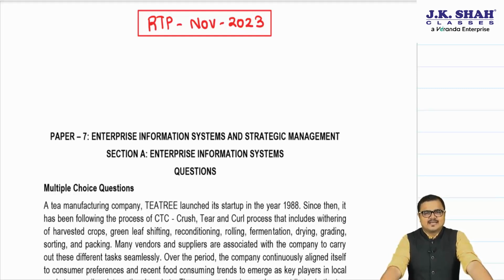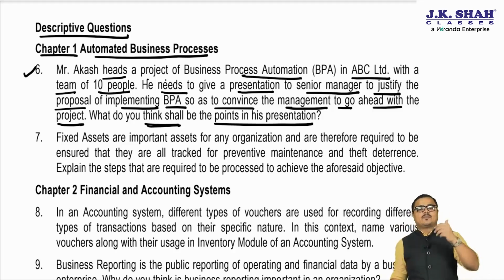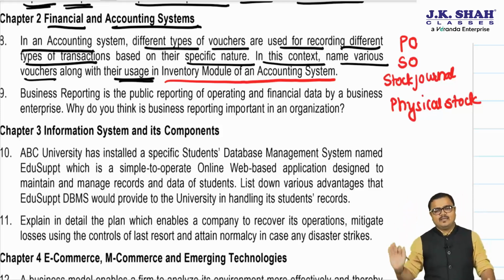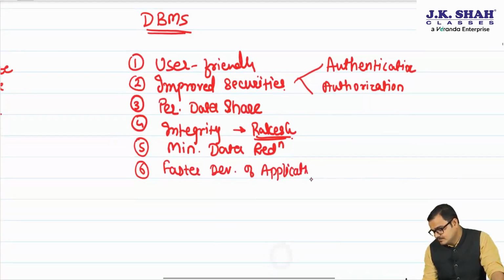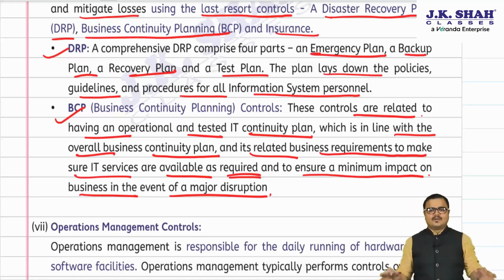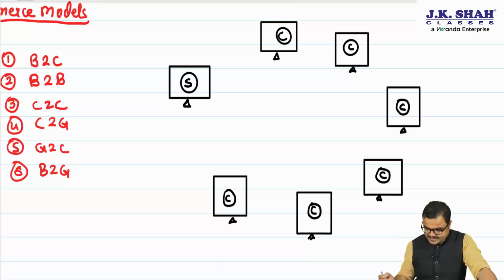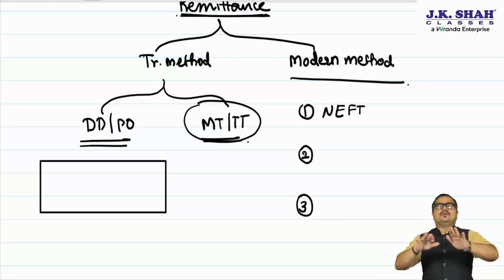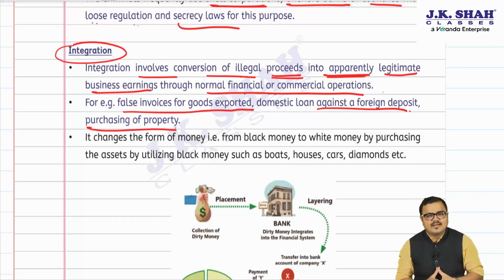CA Inter| RTP Nov 23 | EIS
RTP For EIS by Prof.Jigar Joshi for CA Inter November 2023

cainteratjksc jksc